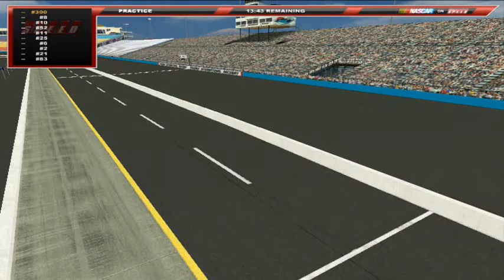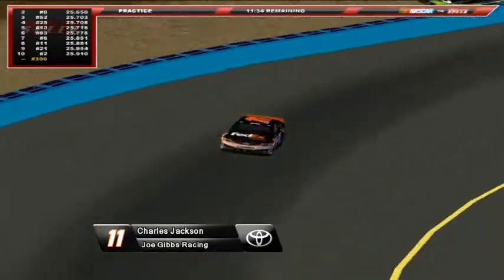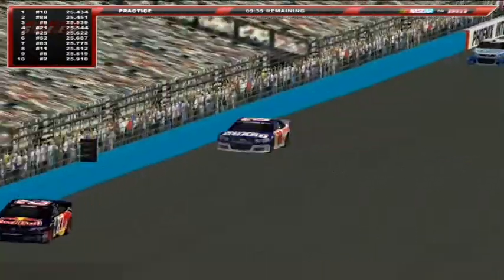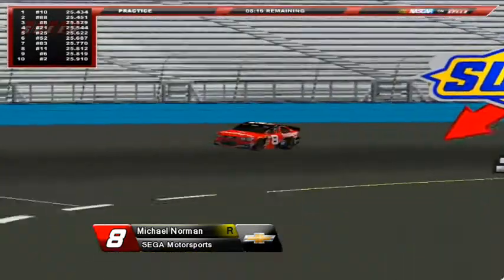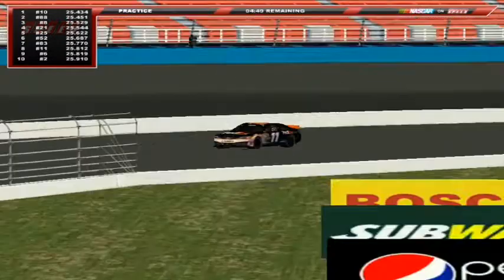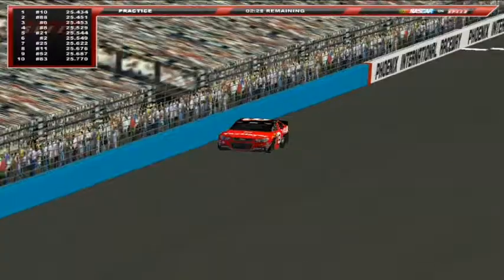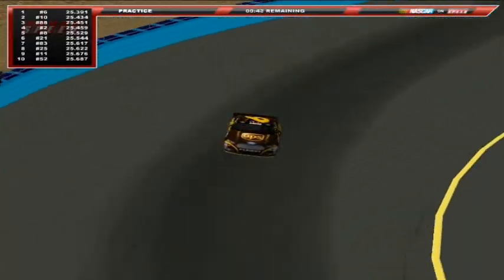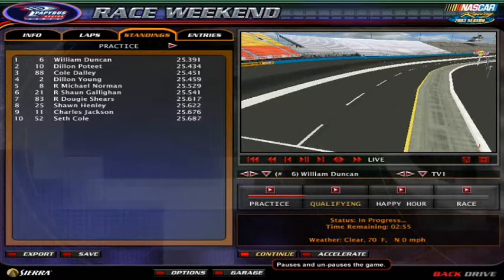NASCAR SEGA Cup Series Season 3 Testing Session Teaser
The title says it all. CEO of Twinex Racing; Seth Cole set up this testing session along 10 confirmed drivers of next season's NASCAR SEGA Cup Series.